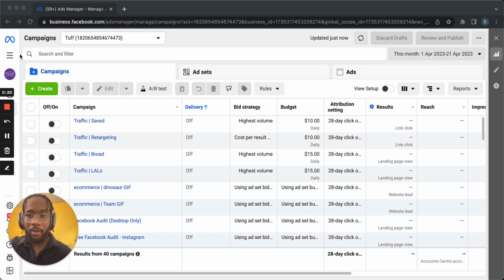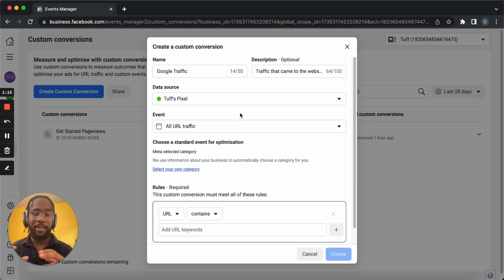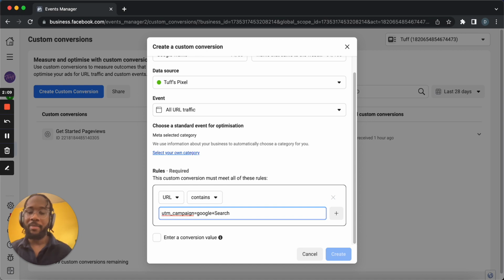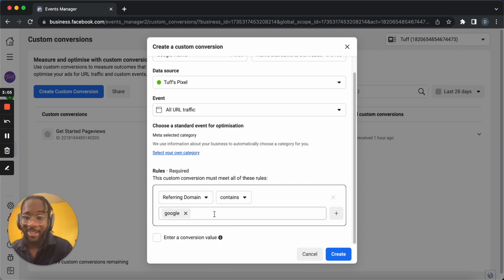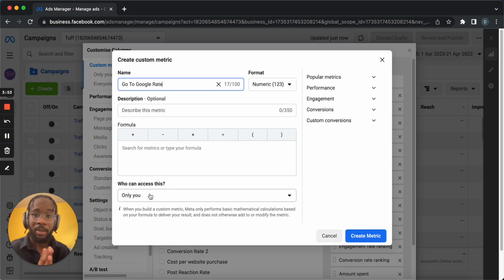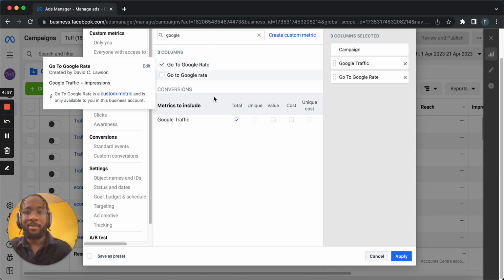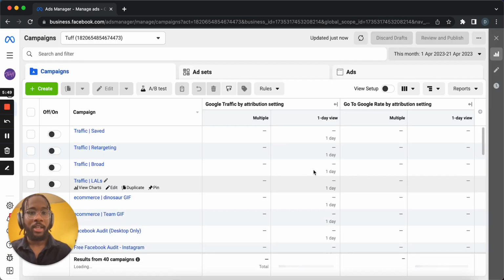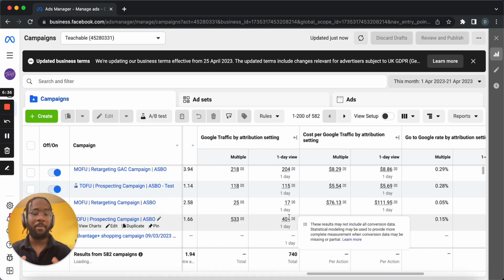How to Set Up "Go to Google" Metrics in Facebook Ads Manager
Using custom conversions inside of Facebook’s ads manager, we can build micro conversions that capture the number of people that view your Facebook ad, don’t click, and travel to your site via another channel.